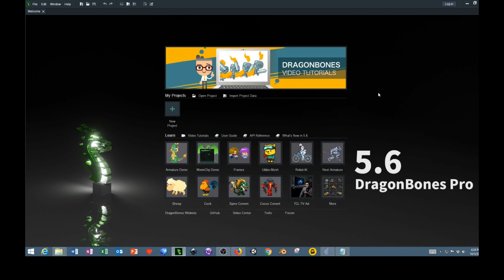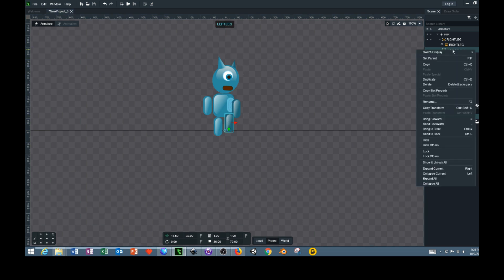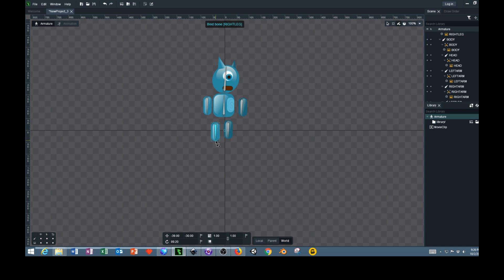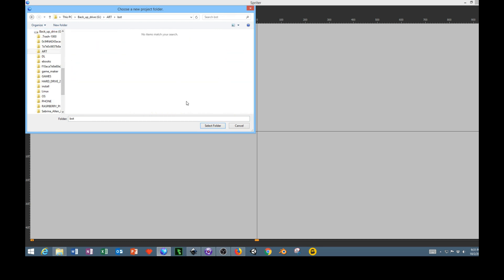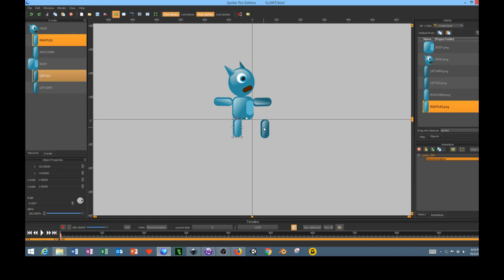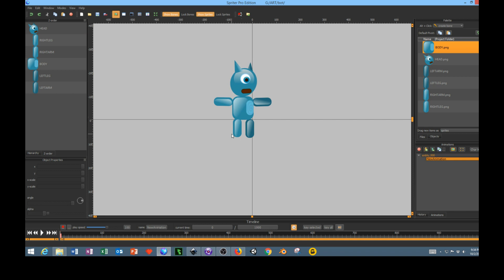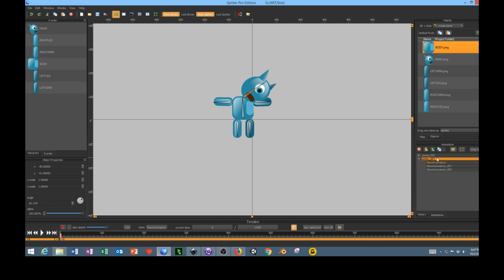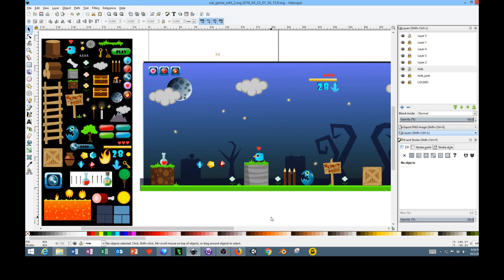Basic tutorial DragonBones VS Spriter Pro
M. Allen West artist of Flash Cadabra